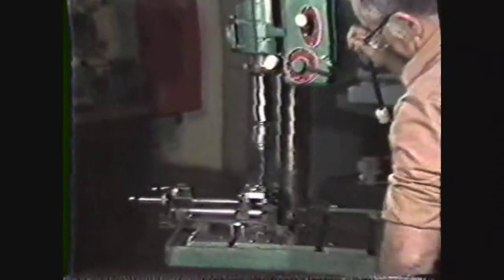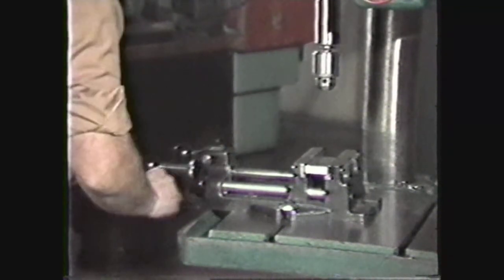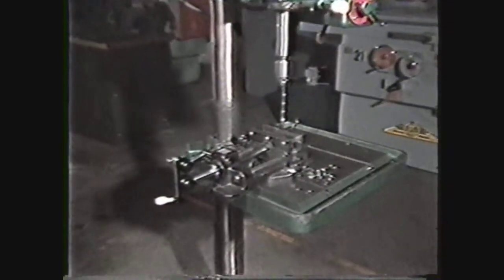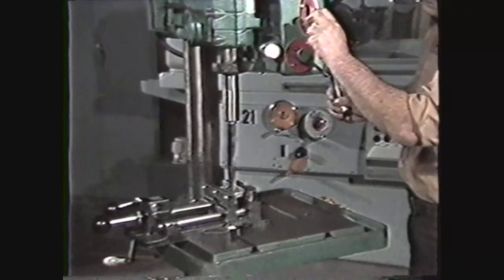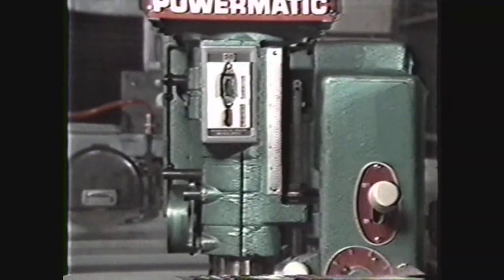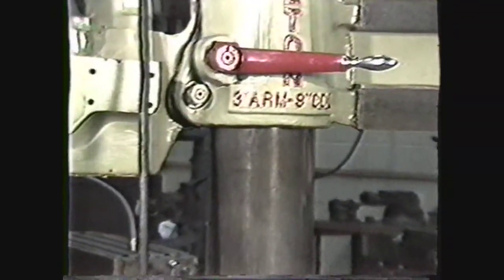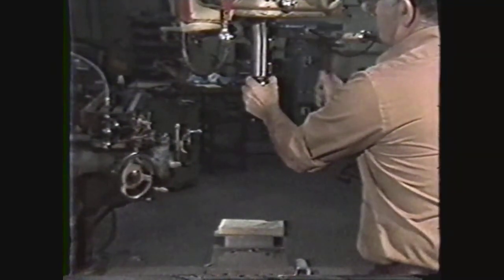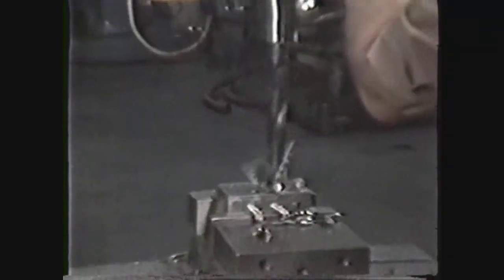Machine Technology I Lesson 9 Drill Presses Sensitive and Radial